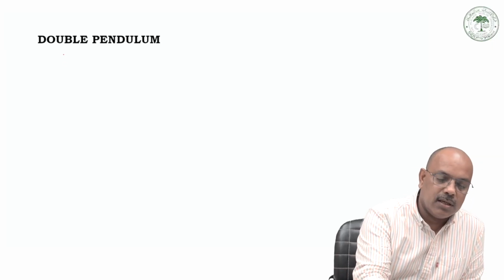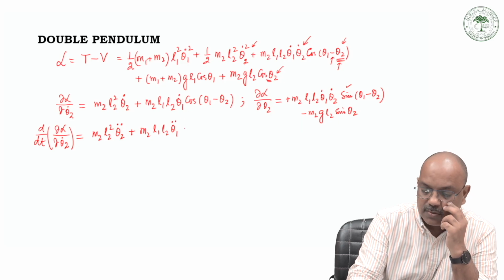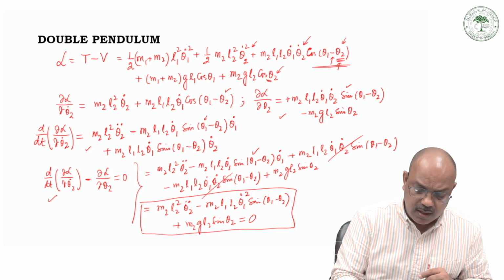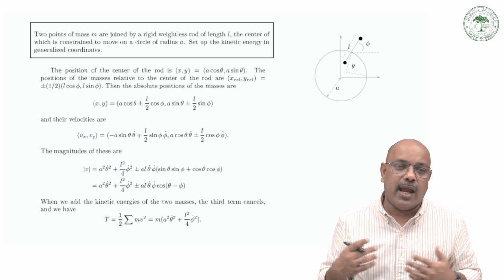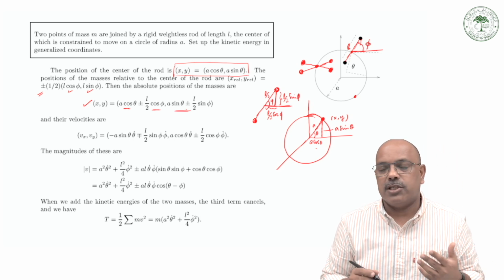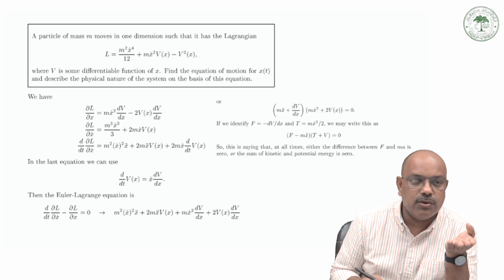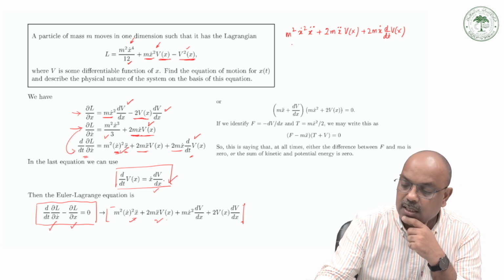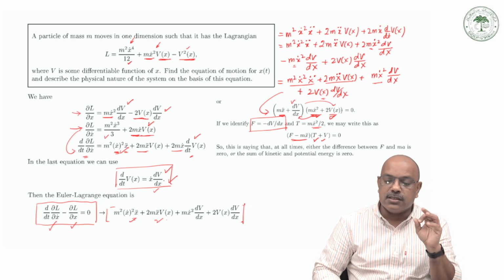Lecture 22 - Example: Lagrange’s Equations of Motion - Part 7